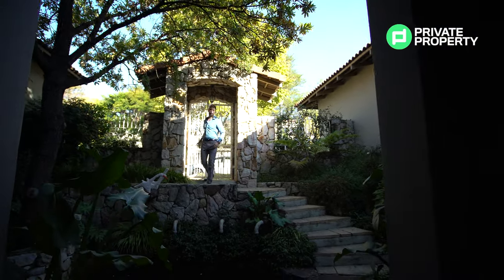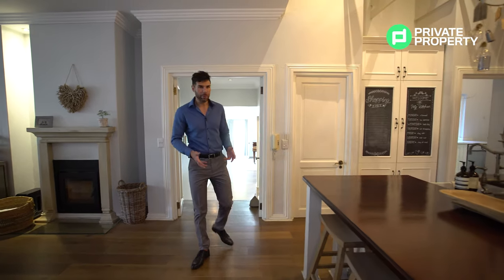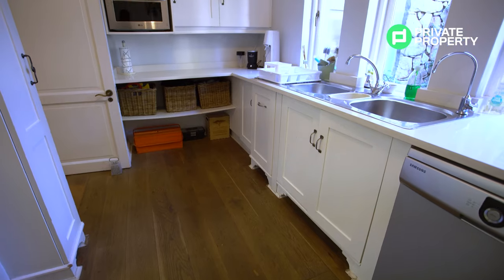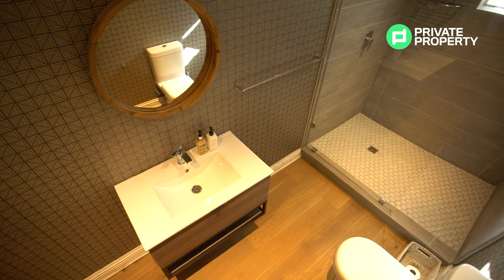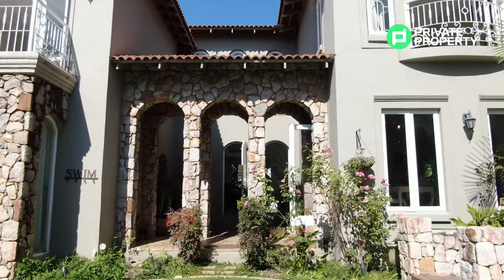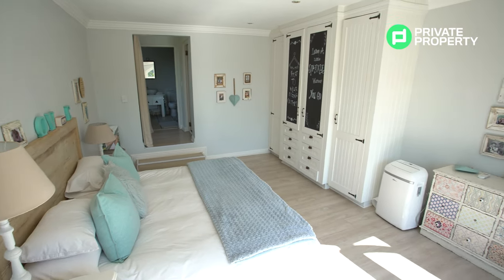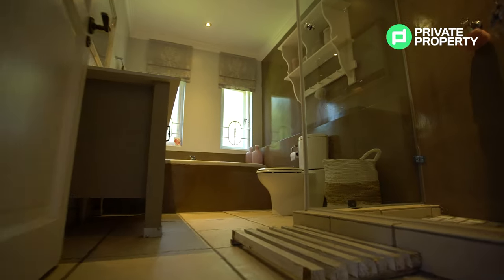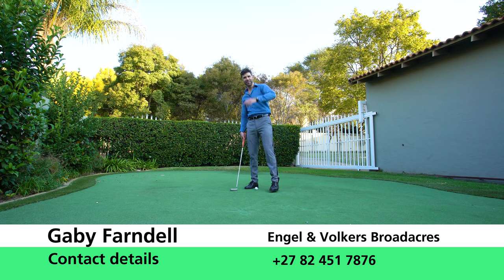Can You Imagine Yourself Inside This Cozy R9,000,000 Countryside Dream Mansion In Dainfern Valley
Price: USD 602,496.99 🇺🇸
Price: EUR 529,683.84💶
Price: GBP 442,248.52 🇬🇧 P
rice: ZAR 9,000,000 🇿🇦

This 5-bedroom mega-mansion in the Dainfern Valley estate is full of character and we love the airy yet homely look and feel carried throughout the house.

Time stamps
00:00 Intro
01:40 Guest half bathroom and study
02:23 Kitchen and pantry
05:10 Breakfast nook
05:36 Living room area
06:13 Bar area
06:45 Cinema room, half bathroom and storage
07:54 Patio area
09:06 Outside Deck and Swimming Pool
09:50 Garden
10:14 Guest bedroom and bathroom
11:20 Staircase
11:50 Bedroom 1 and en-suite bathroom
12:48 Bedroom 2
13:17 Bedroom 3
13:44 Bathroom
14:07 Master Suite and en-suite bathroom
15:09 Walk-in-Closet
16:30 Putting green